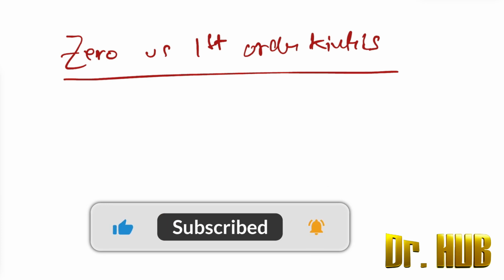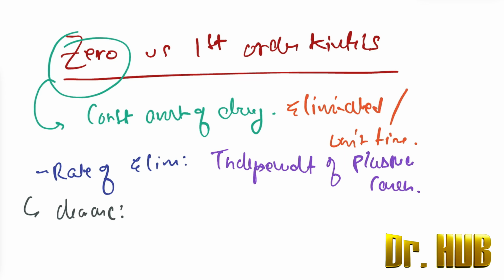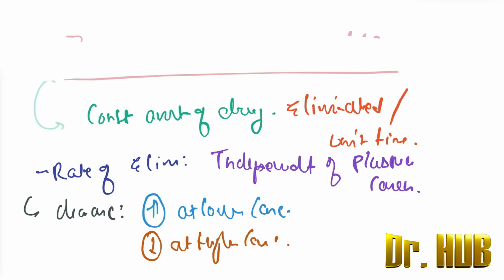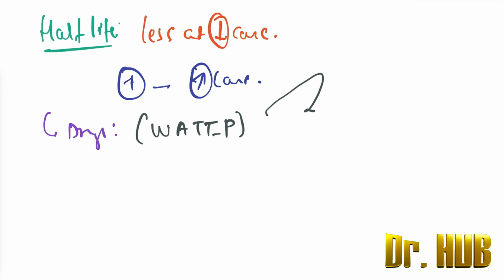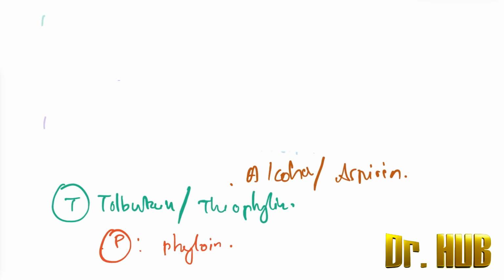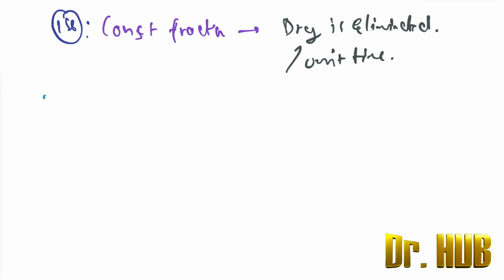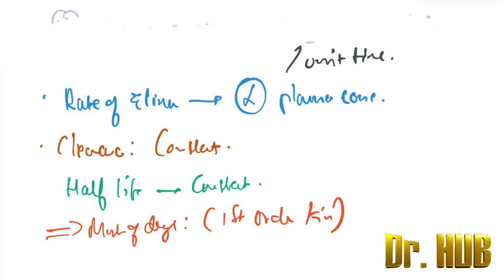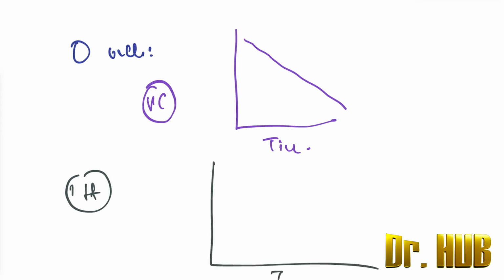Zero vs first order kinetics of drugs